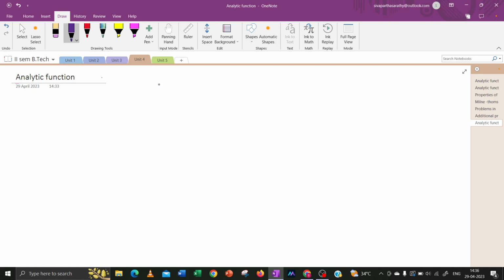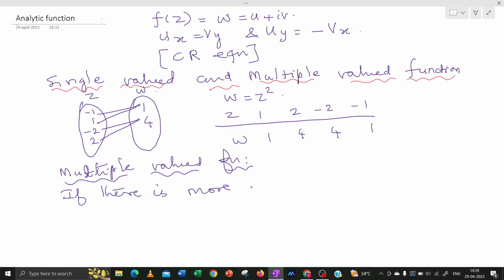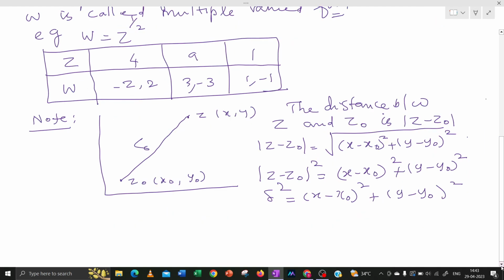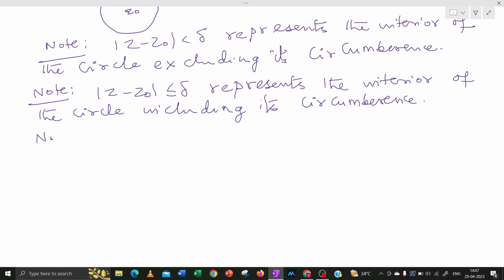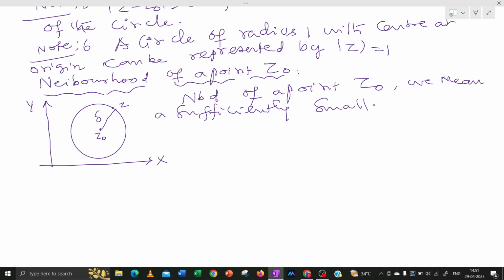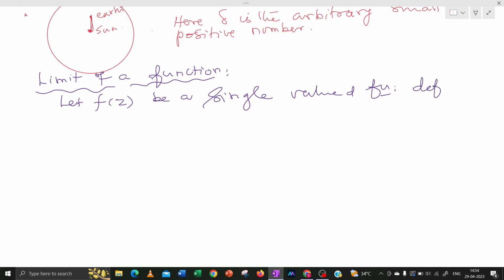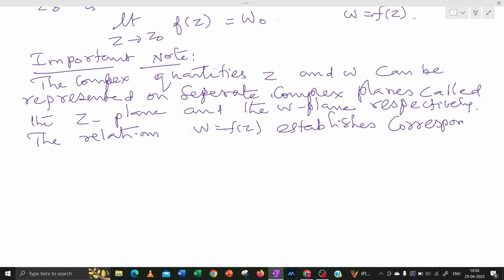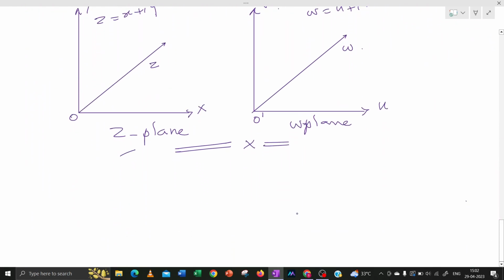21MAB102T – Advanced calculus And complex analysis | Unit 4 – Analytic function part 7